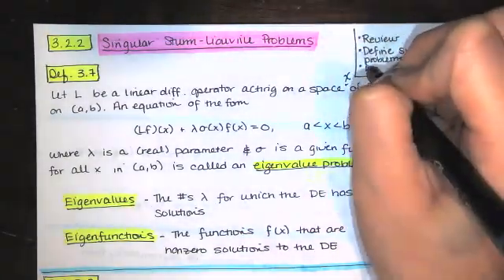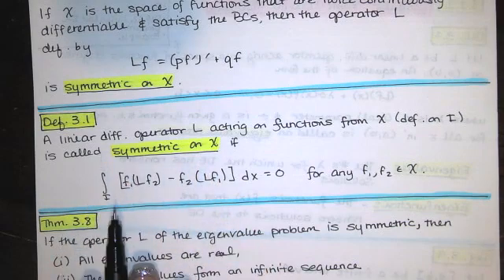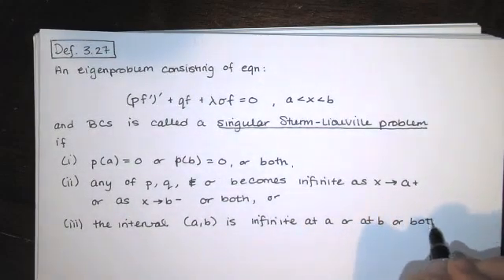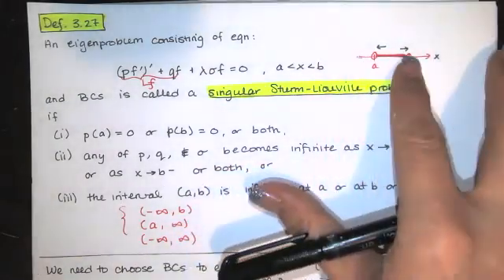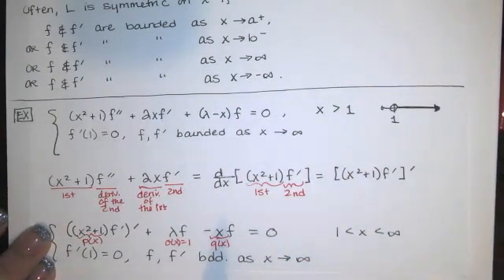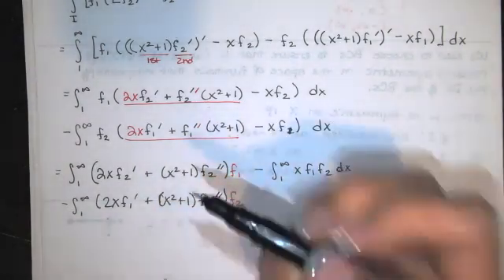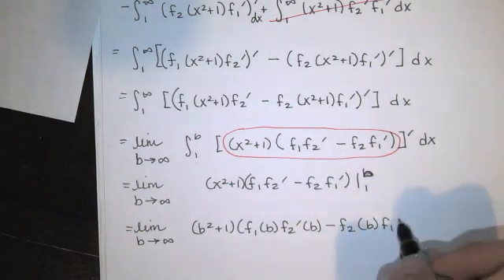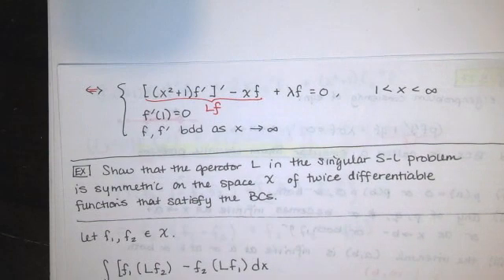3.2.2 Singular Sturm-Liouville Problems - Definition, Showing that the Operator is Symmetric on X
(1) Singular Sturm-Liouville problems, and
(2) How to verify that the linear operator in the DE is symmetric on the space of functions we're interested in.

This video is based on material from section 3.2 of Solution Techniques for Elementary Partial Differential Equations, second edition, by Christian Constanda.